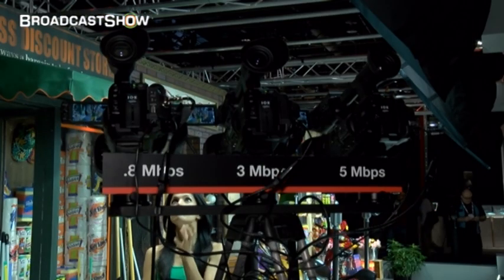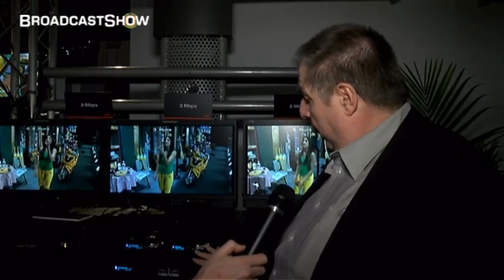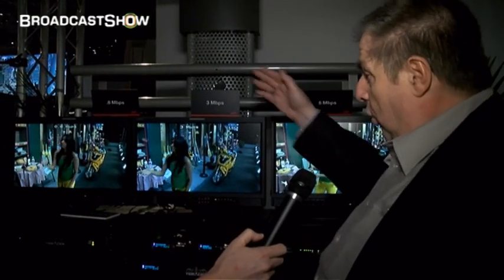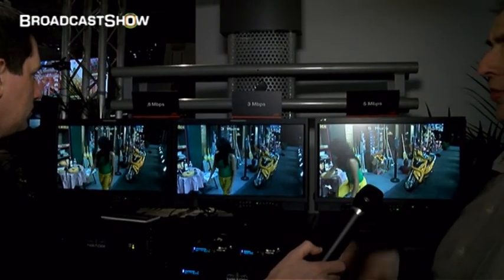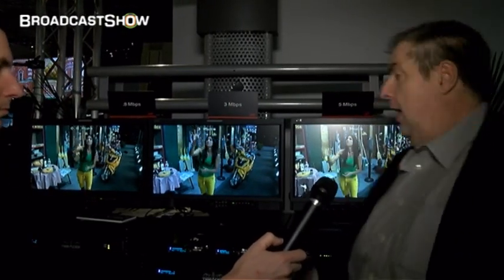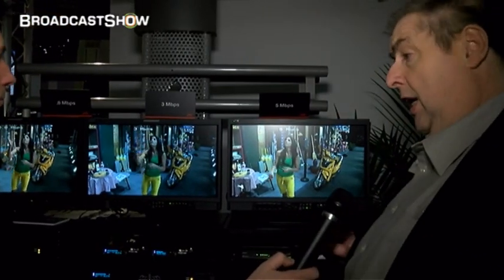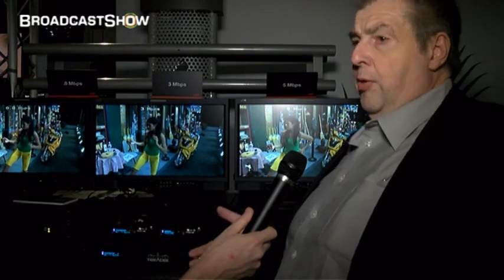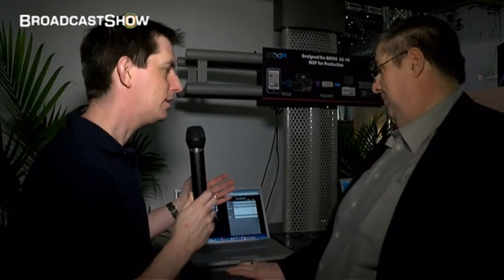JVC GY-HM650 2.0 upgrade at NAB 2013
Gustav on the JVC stand talks about the features of the 2.0 upgrade for the JVC GY-HM650.